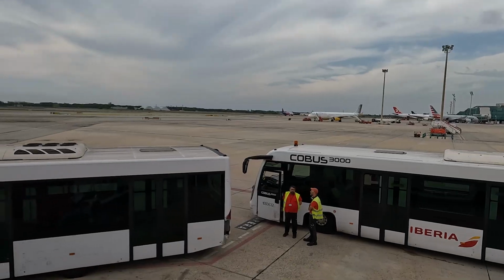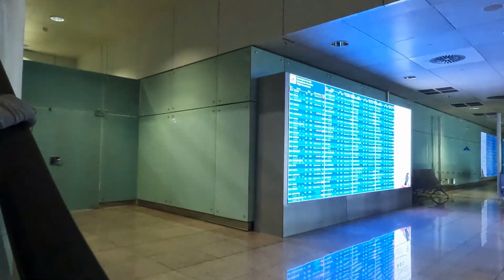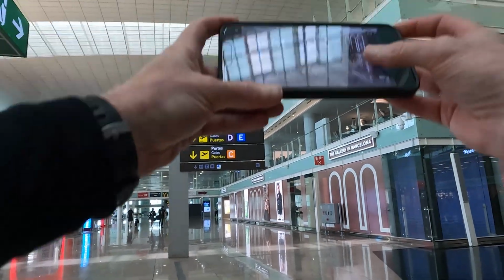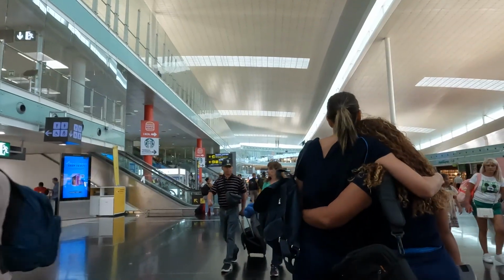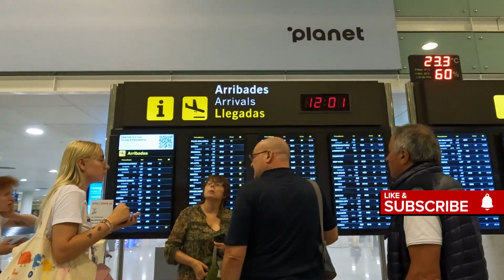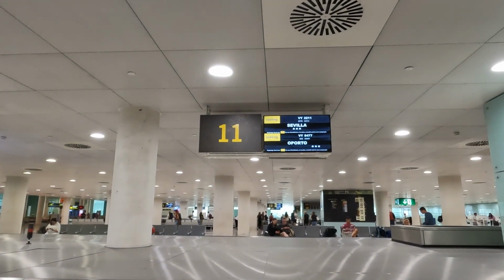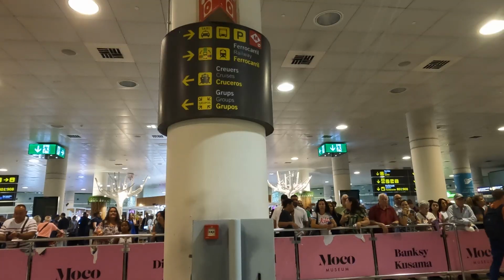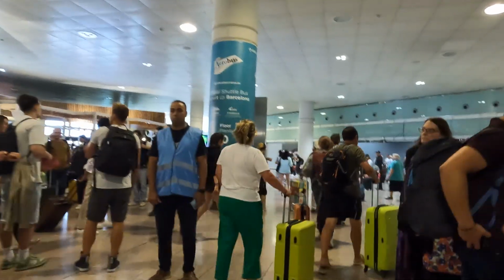BARCELONA SPAIN AIRPORT ARRIVAL INFORMATION & WALKTHROUGH - EL PRAT JOSEP TARRADELLAS AIRPORT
This video will take you from our plane seat into the airport, to our baggage and out into the airport terminal while providing information and tips to navigate the airport.

Josep Tarradellas Barcelona–El Prat Airport (IATA: BCN, ICAO: LEBL) (Catalan: Aeroport Josep Tarradellas Barcelona-El Prat, Spanish: Aeropuerto Josep Tarradellas Barcelona-El Prat), and also known as Barcelona-El Prat Airport, is an international airport located 15 km (9.3 mi) southwest of the centre of Barcelona, lying in the municipalities of El Prat de Llobregat, Viladecans, and Sant Boi, in Catalonia, Spain.

Thank you for walking with me!